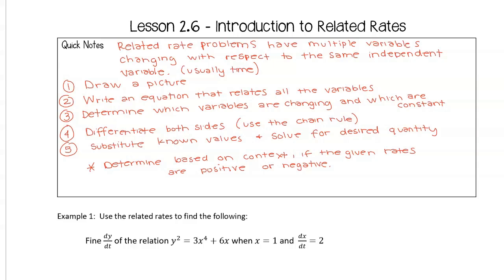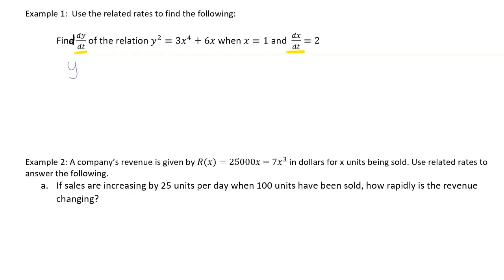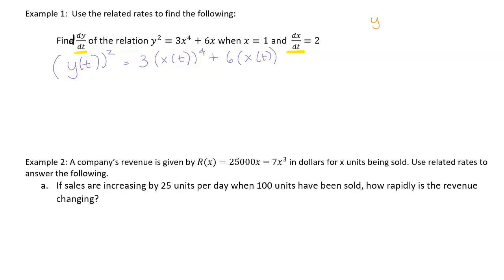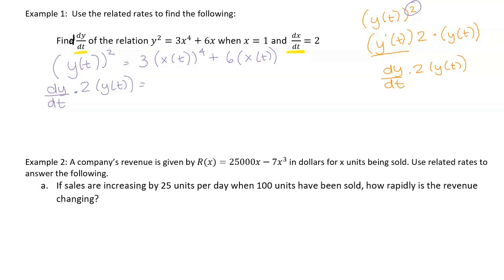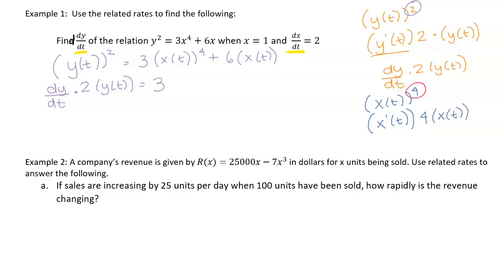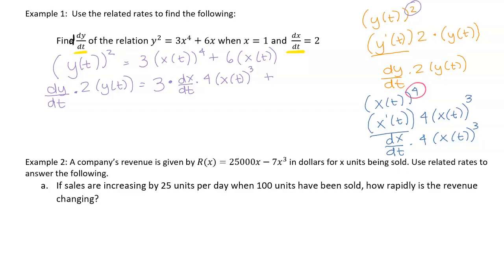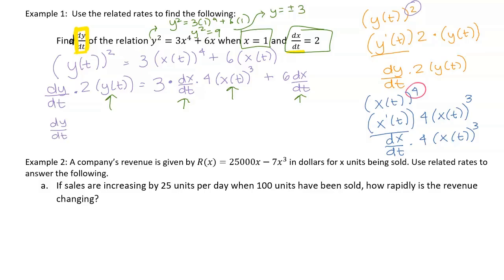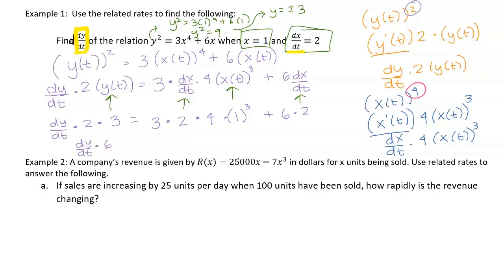BC Related Rates Example 1